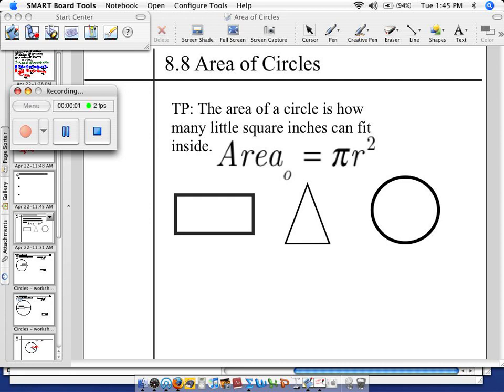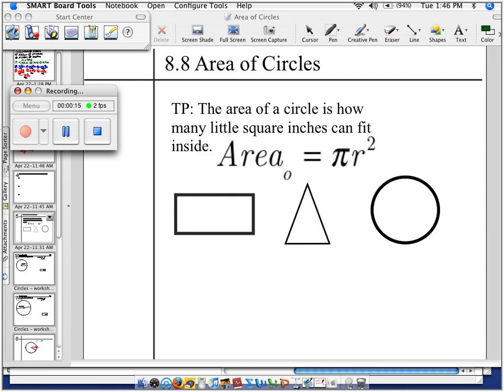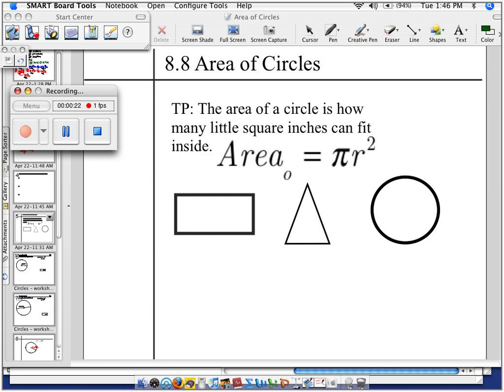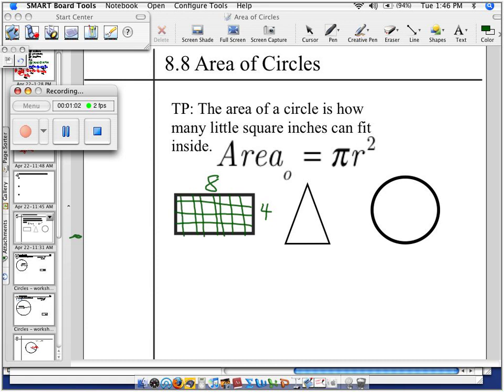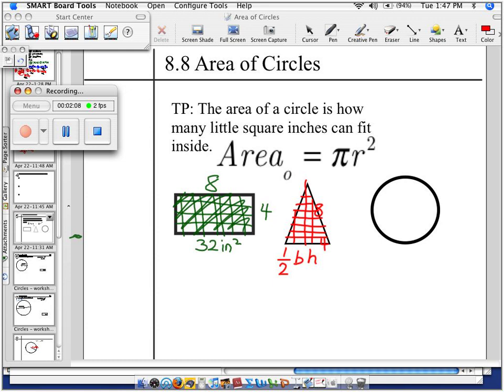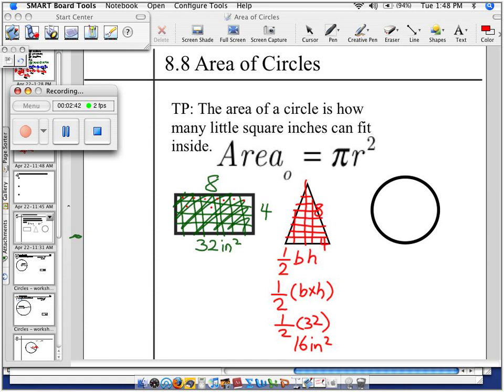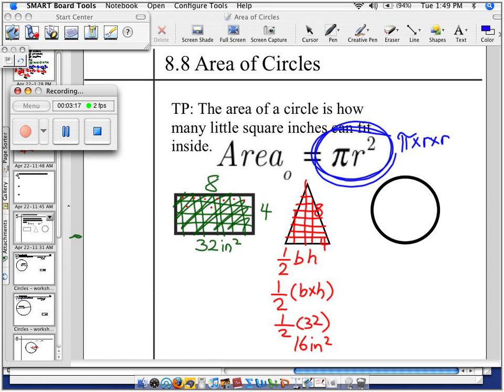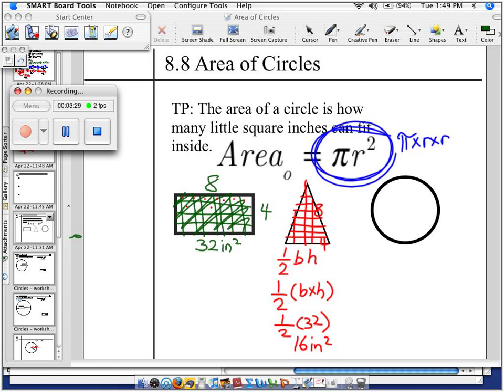Formula for Area of Circle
Area is the space inside a shape. How many little square inches can you put inside?